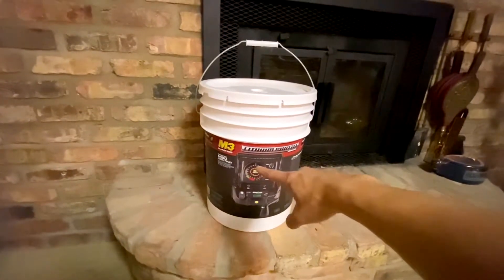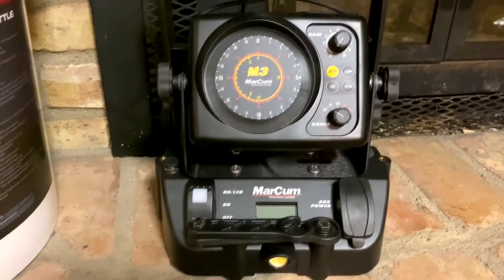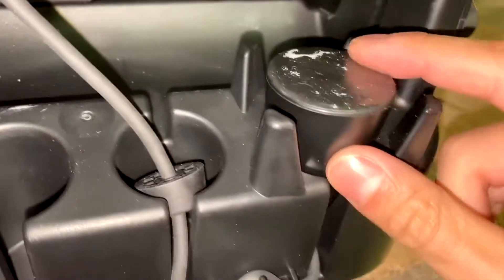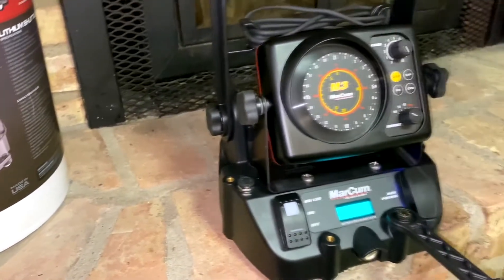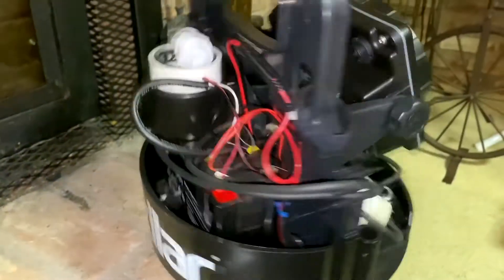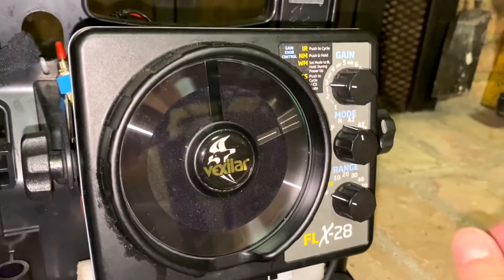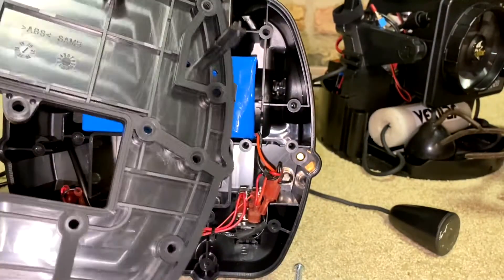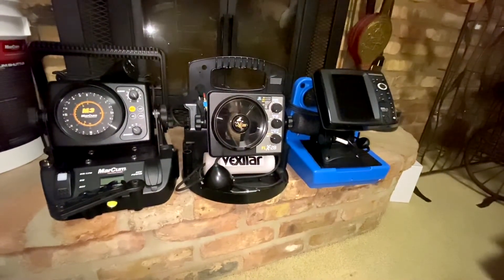[S1.4] Marcum Lithium Shuttle Overview! Save 40% Weight vs Vexilar - Ice Tech Tuesday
[Season 1 - Ice Tech Tuesday 2019]
Manufacturer - Marcum Technologies
Name: Lithium Shuttle

Below is what you need if you want to move from a genz/propack platform to the marcum lithium shuttle (links below):

MarCum Lithium Shuttle, Black

Note: Both styles of brackets will work as I have tested it and own both Marcum / Vexilar units.
Marcum Gimbal Bracket (Aluminum)
If you decide to go with Marcum’s bracket – buy these rubber washers at the same time

Vexilar Gimbal Bracket (plastic)

MarCum Lithium Shuttle Power Adapter Black